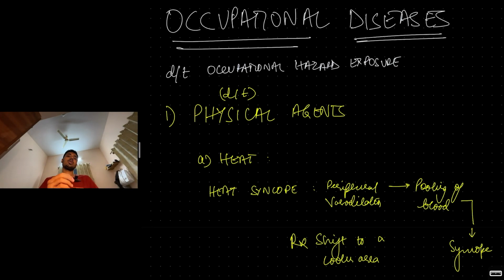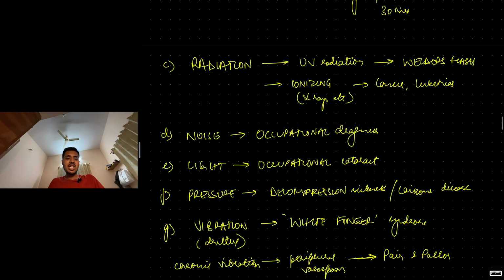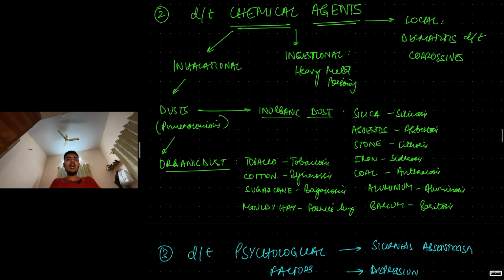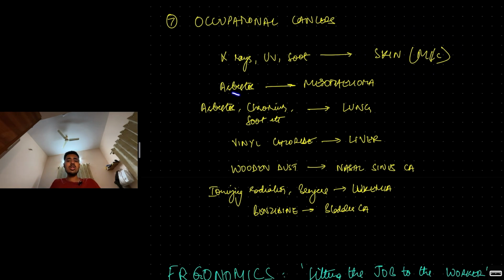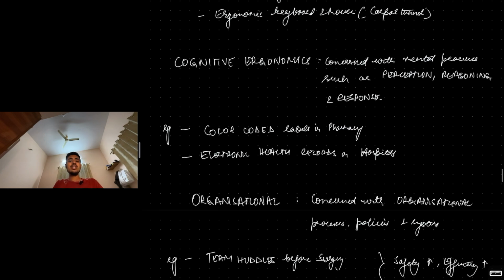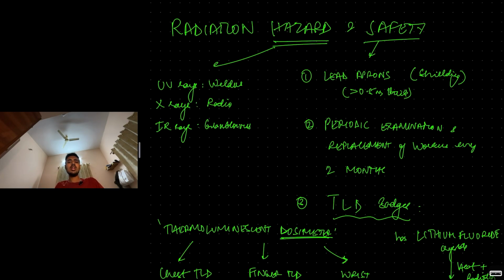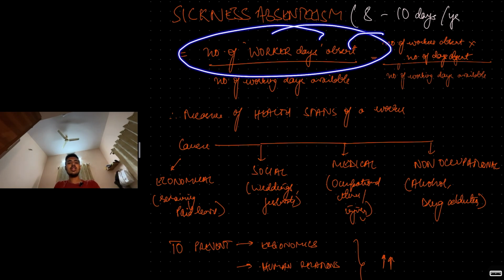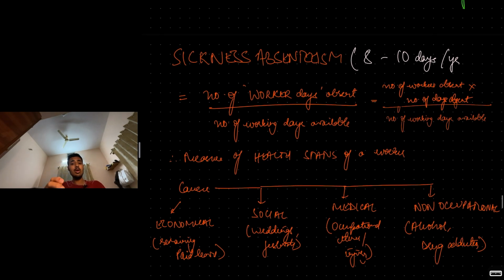OCCUPATIONAL HEALTH | COMMUNITY MEDICINE | MBBS